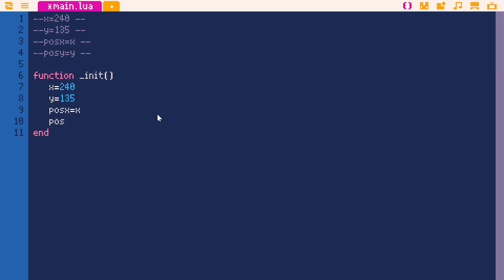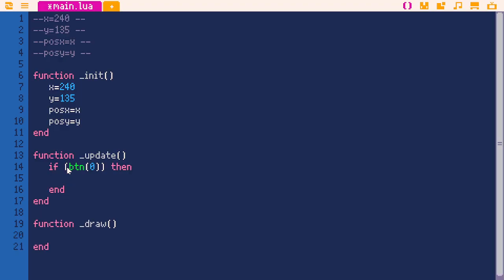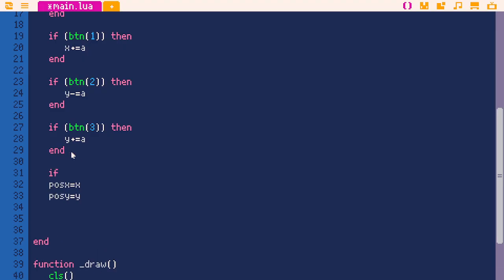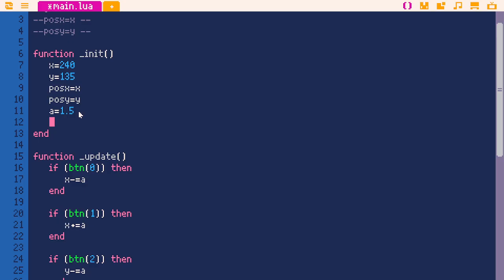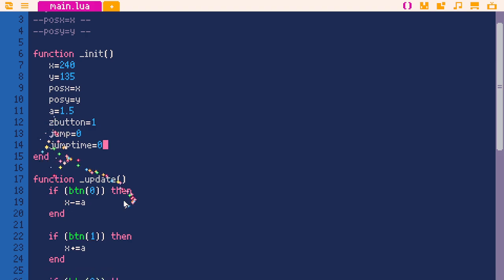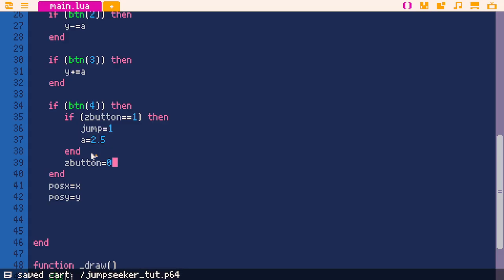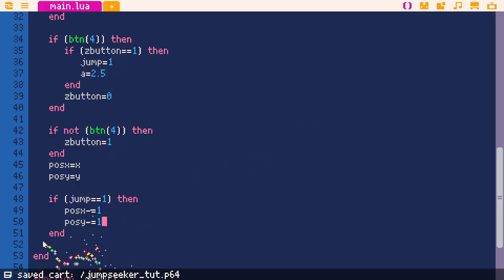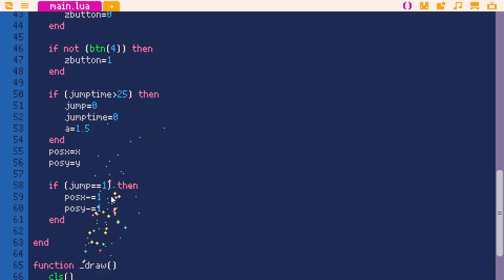Jumpseeker tutorial! ep1 | Movement and jumping!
So if you want to use pico-8 instead of picotron, You got to change the numbers in the btn to be capital letters, For example, To move left you do bnt(L), And the sprites are the same and 4 is O in pico-8 and the x=240 and y=135 is x=63 y=63.